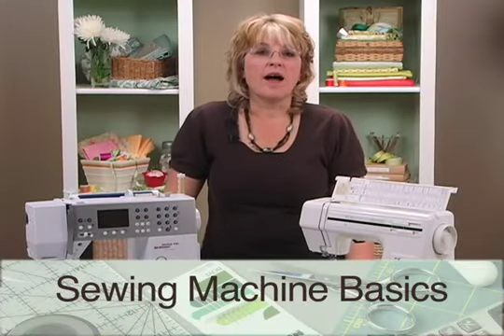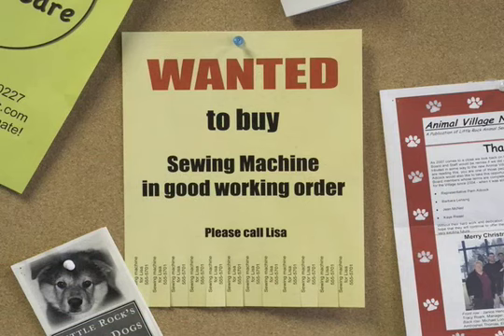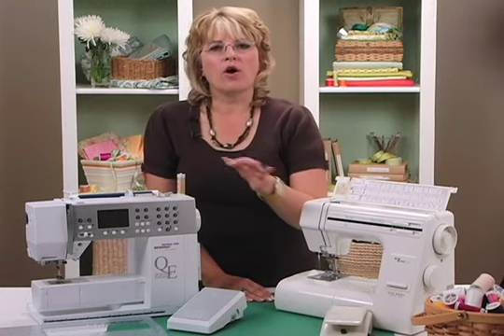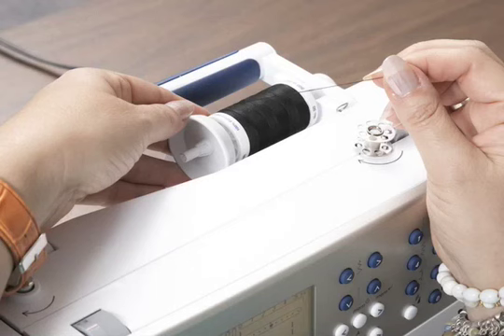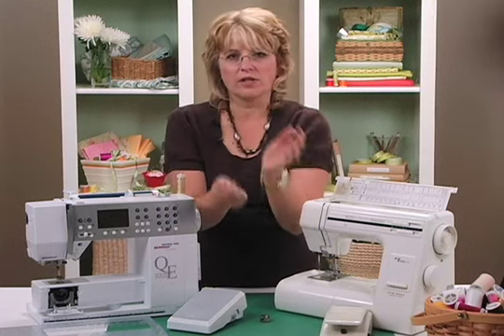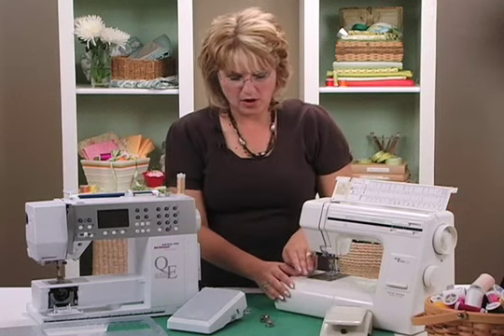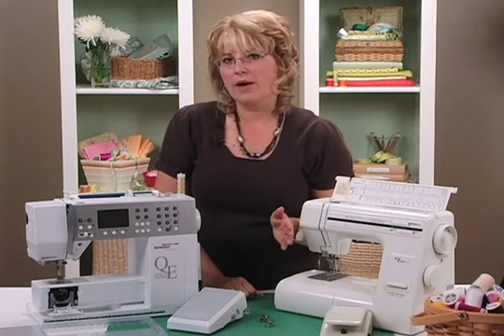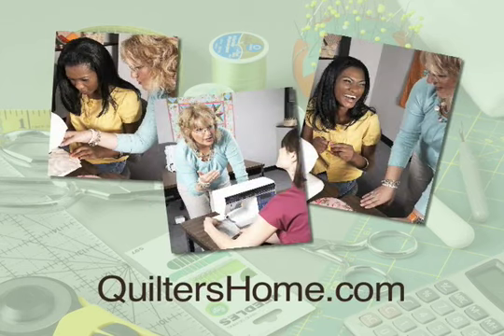Pat Sloan Sewing Machine Basics Part 1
Sewing is hot! If you've always wanted to try sewing but weren't sure where to start, this video from Leisure Arts will cover sewing machine basics. Join Pat Sloan to find out more about sewing machine features and the best way to get a machine to begin sewing. She talks about how machines work and what you need to get started.